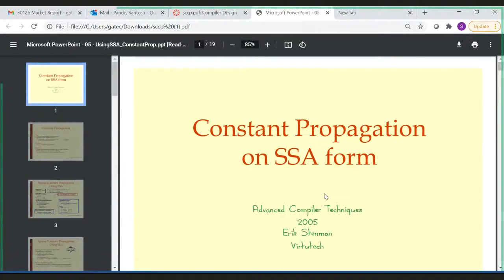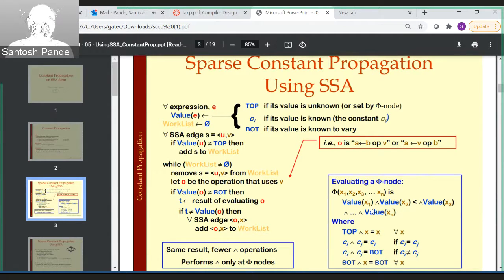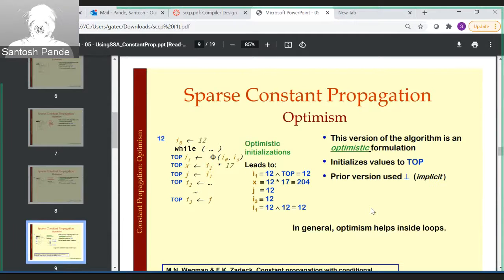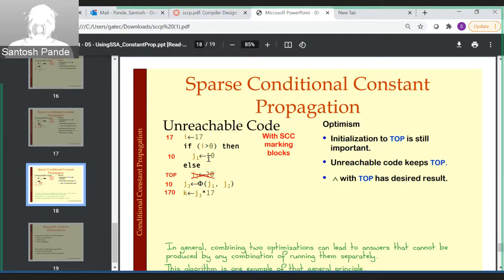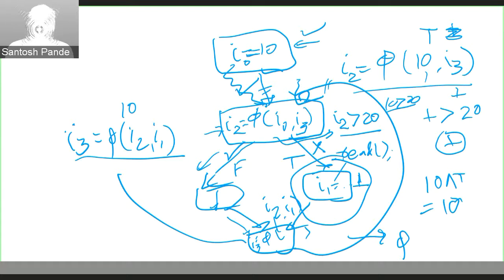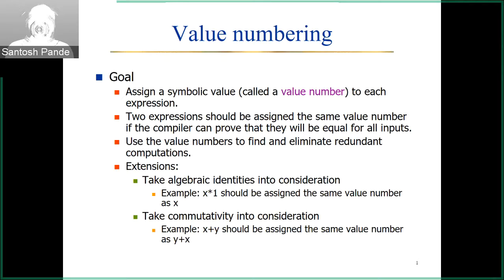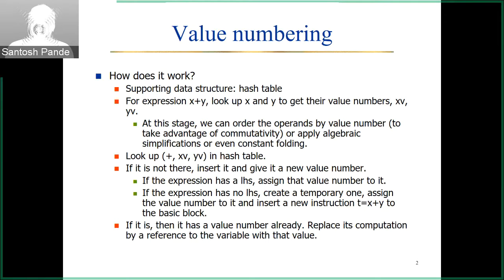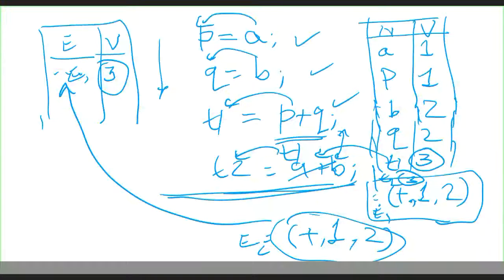Ch1 Full 2021 03 17T14 03